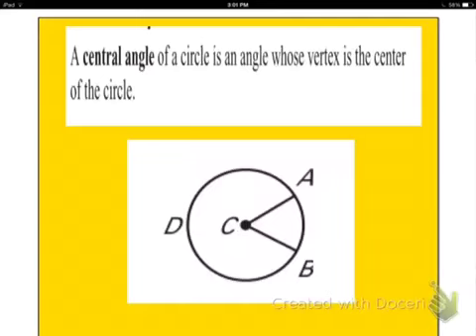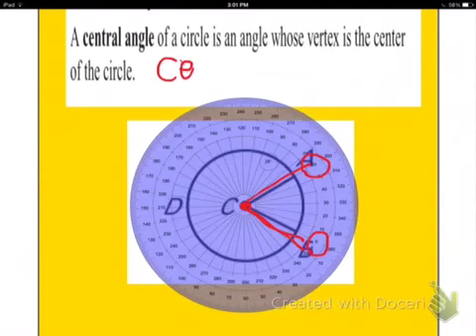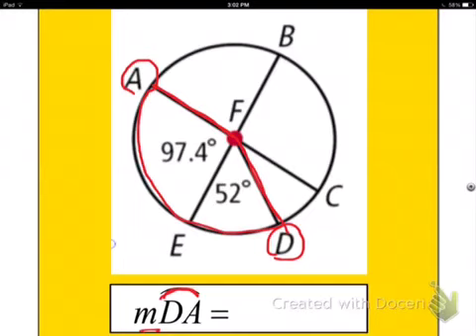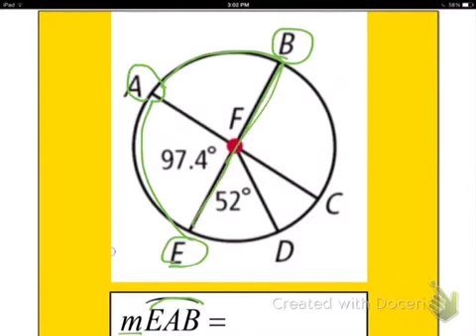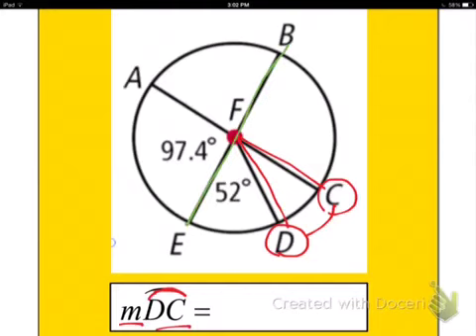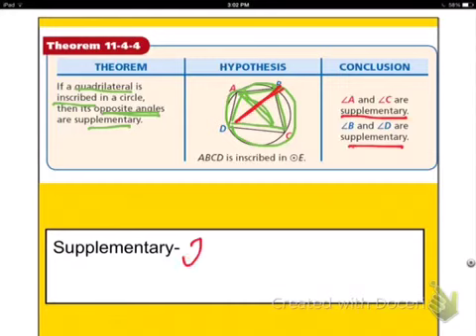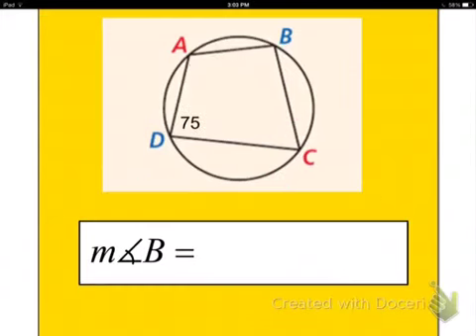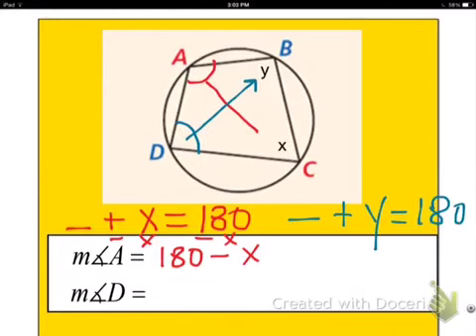Central Angles and Inscribes Quadrilaterals